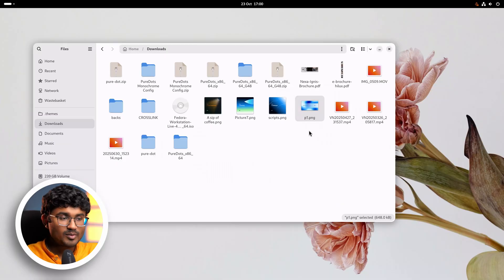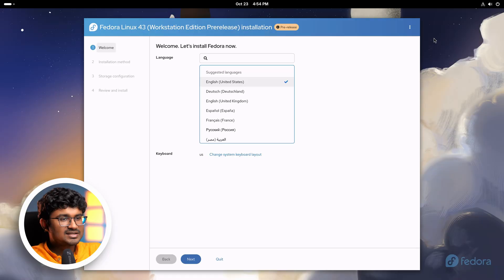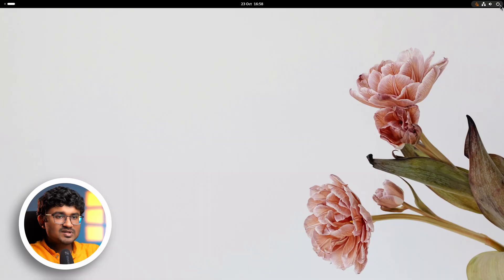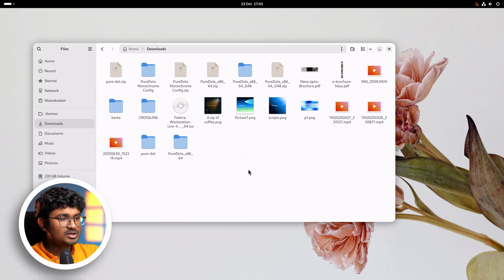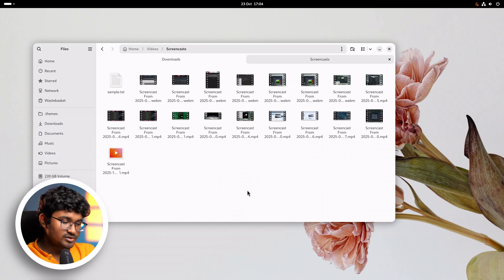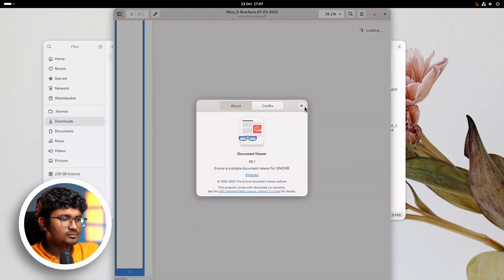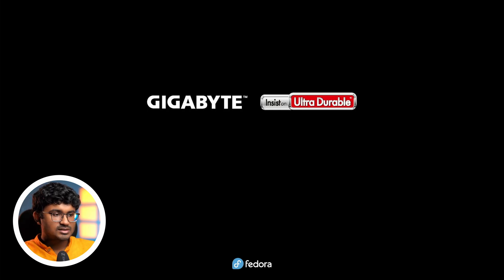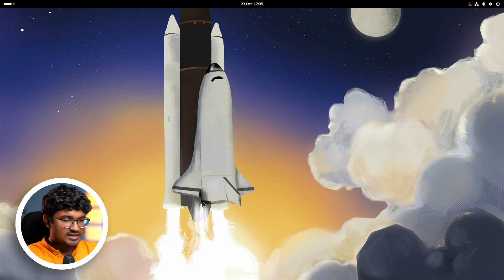Fedora 43 - The BEST Linux Distro EVER!?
My personal thoughts on the latest release of Fedora 43. I have been using the Beta on my main PC for quite some time now and this thing is such a stable piece of software! This video mostly talks about my experience. I did not go into the technical details much to keep this as simple as possible for newcomers to Linux.

So watch the video and find out if the Fedora 43 along with the Gnome 49 combo is the best distro ever! Because there is a small, tiny catch which might have slipped through others.

Access theme installers, exclusive Evolve updates and unreleased contents long before they are published.